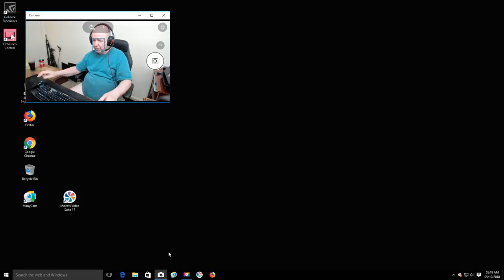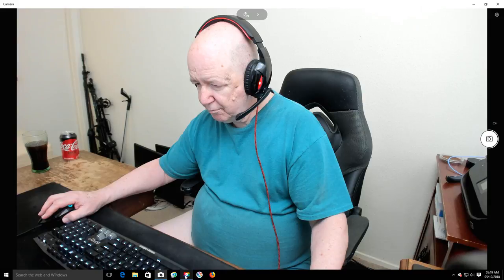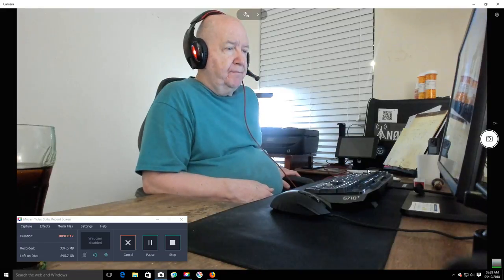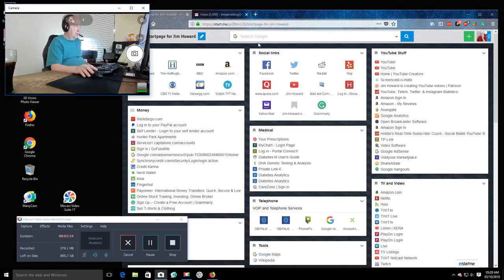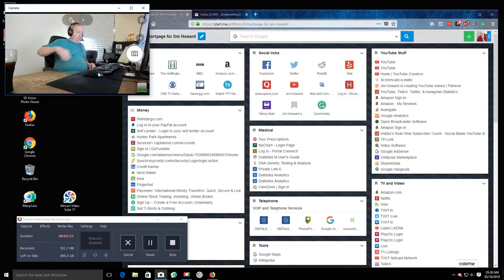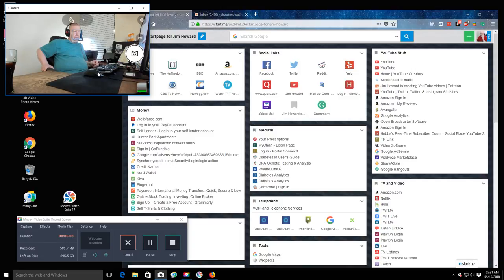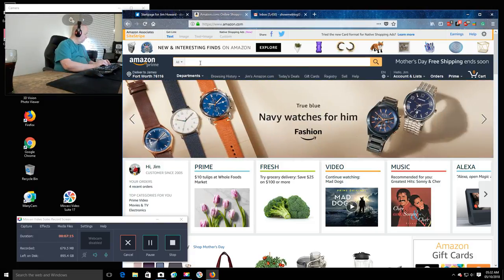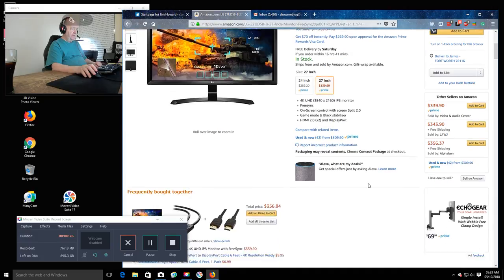ShowMeVideo Blog - No 4K Video for Jim in Win 10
I got the LG 4K monitor yesterday.  I spent all day trying to get 4K in Win 10.  No luck.  I got the 4K using Linux but not in Windows.
  I got a number of things going on here and it would have been nice if I could just hook up the LG 27UD58P and have it work.

4K Monitor @Amazon